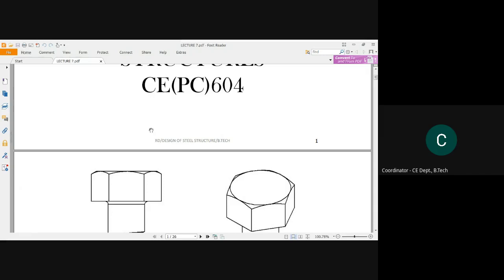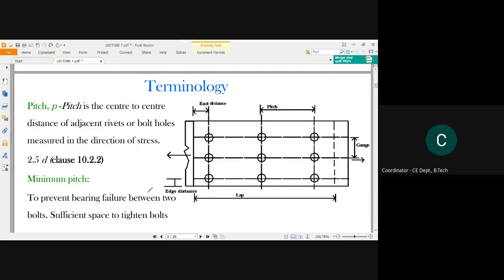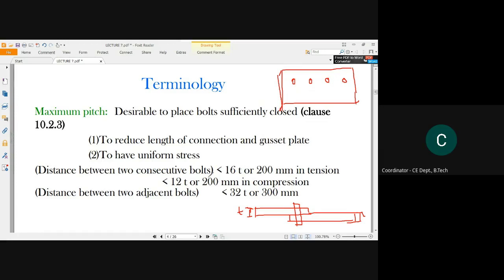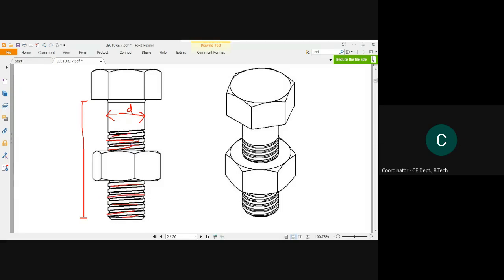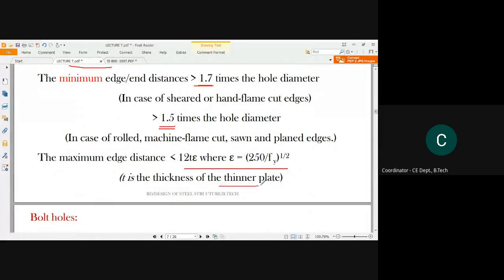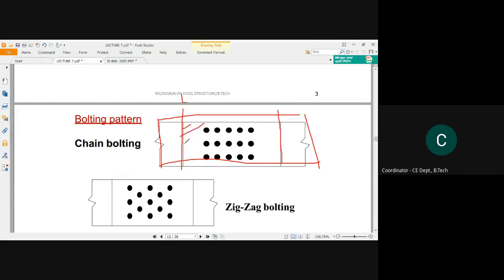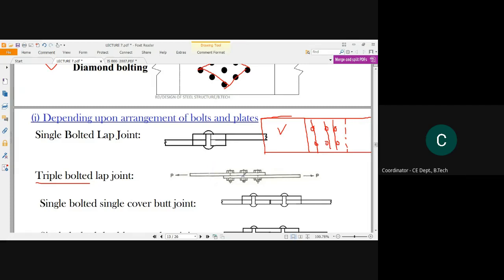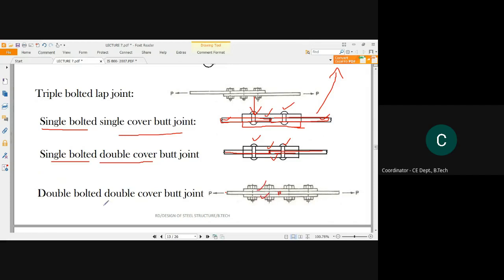Bolt connection PART -I